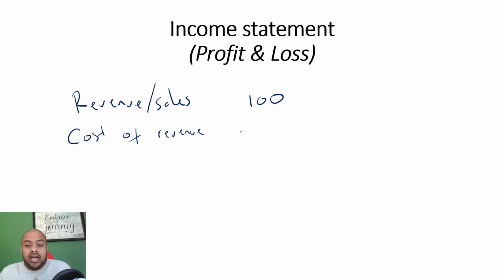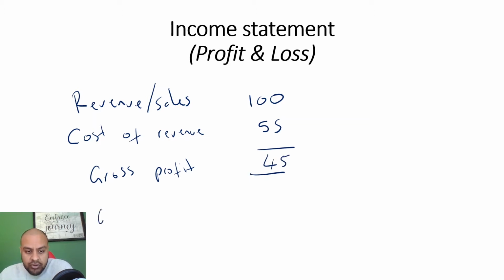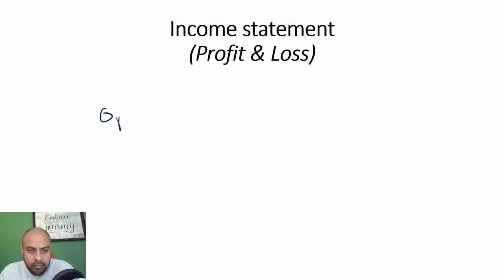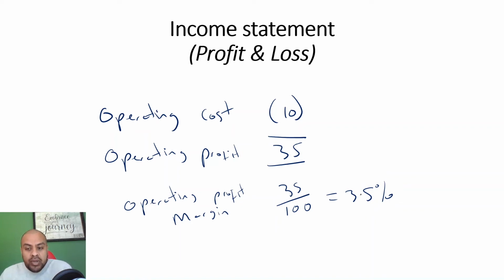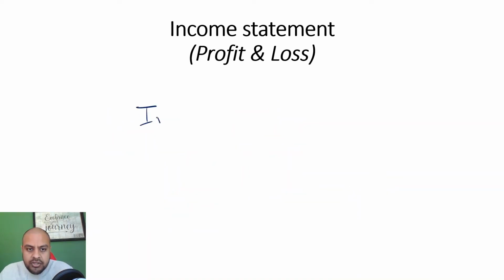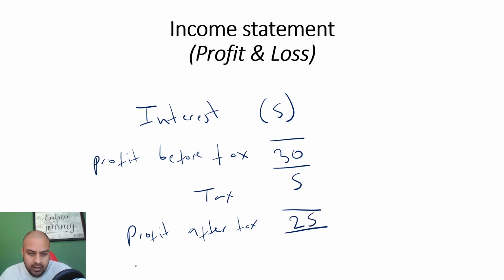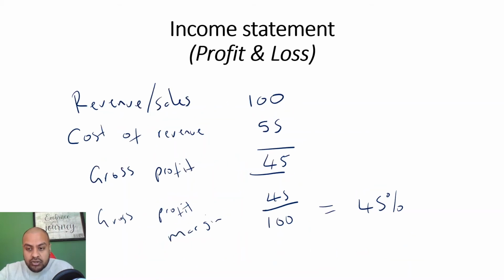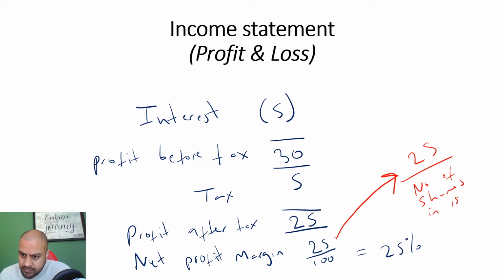How to Understand Income Statements. Income Statement Explained for Beginners!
Income statements explained!
This is an introduction to financial statements. One of the first things you see of a company's detail is the income statement. I go through how it is put together and the key numbers you should be looking for.

If you want FREE SHARES - YES THAT IS RIGHT COMPLETELY FREE SHARES -
Create a Trading 212 Invest account using this and we both get a free share!

1) Revenue/Sales - Revenue is the total amount of income generated by the sale of goods or services related to the company's primary operations. Revenue, also known as gross sales, is often referred to as the "top line" because it sits at the top of the income statement. Income, or net income, is a company's total earnings or profit. When investors and analysts speak of a company's income, they're actually referring to net income or the profit for the company.  Revenue or net sales refer only to business-related income (the equivalent of earned income for an individual). If the company has other sources of income from investments, for example, the income is not considered revenue since it wasn't the result of the primary business. Any additional income is accounted for separately on balance sheets and financial statements.

2) Operating costs - An operating expense is an expense a business incurs through its normal business operations. Often abbreviated as OPEX, operating expenses include rent, equipment, inventory costs, marketing, payroll, insurance, step costs, and funds allocated for research and development. One of the typical responsibilities that management must contend with is determining how to reduce operating expenses without significantly affecting a firm's ability to compete with its competitors. Operating expenses are necessary and unavoidable for most businesses. Some firms successfully reduce operating expenses to gain a competitive advantage and increase earnings. However, reducing operating expenses can also compromise the integrity and quality of operations. Finding the right balance can be difficult but can yield significant rewards.

Uses of Income Statements
Though the main purpose of an income statement is to convey details of profitability and business activities of the company to the stakeholders, it also provides detailed insights into the company’s internals for comparison across different businesses and sectors. Such statements are also prepared more frequently at the department- and segment-levels to gain deeper insights by the company management for checking the progress of various operations throughout the year, though such interim reports may remain internal to the company.

Based on income statements, management can make decisions like expanding to new geographies, pushing sales, increasing production capacity, increased utilisation or outright sale of assets, or shutting down a department or product line. Competitors may also use them to gain insights about the success parameters of a company and focus areas as increasing R&D spends.

Creditors may find limited use of income statements as they are more concerned about a company’s future cash flows, instead of its past profitability. Research analysts use the income statement to compare year-on-year and quarter-on-quarter performance. One can infer whether a company's efforts in reducing the cost of sales helped it improve profits over time, or whether the management managed to keep a tab on operating expenses without compromising on profitability.

An income statement provides valuable insights into various aspects of a business. It includes a company’s operations, the efficiency of its management, the possible leaky areas that may be eroding profits, and whether the company is performing in line with industry peers.